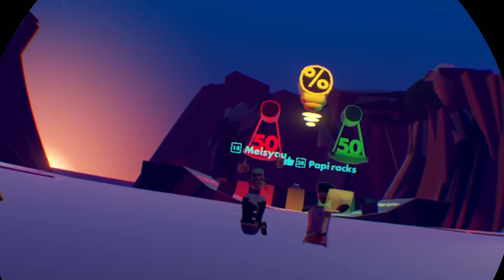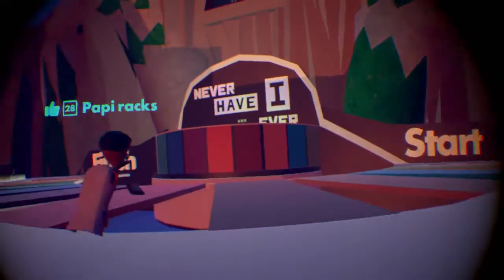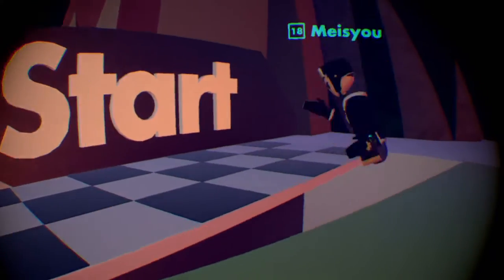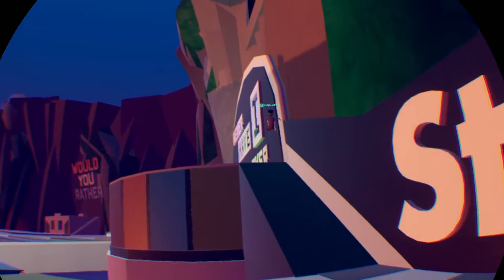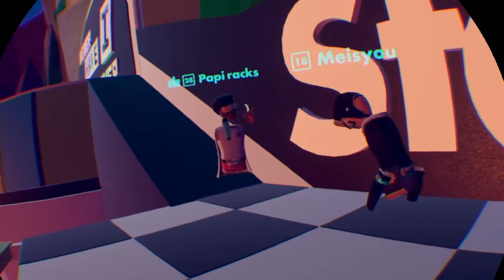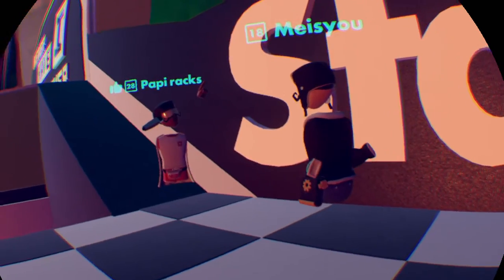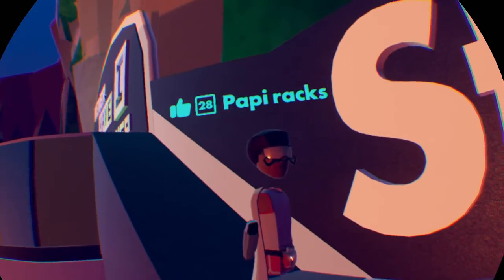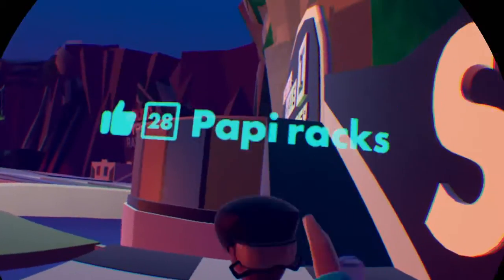This is going to be long